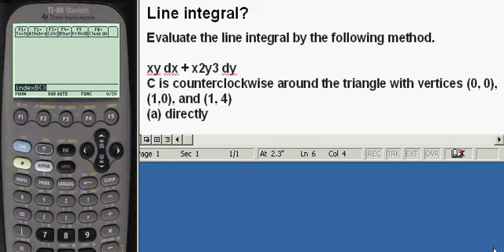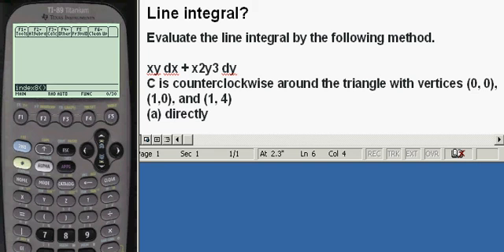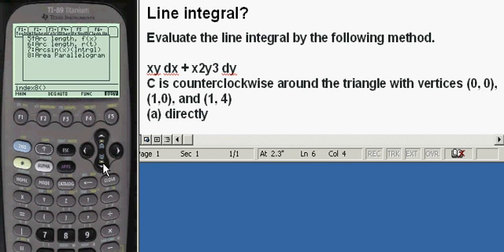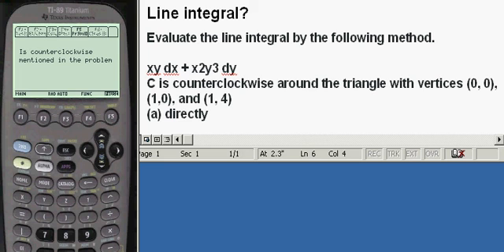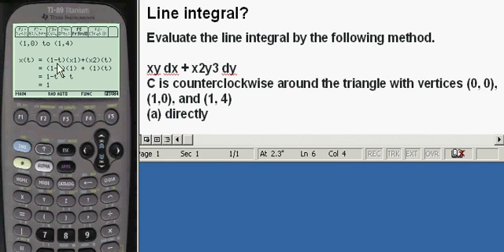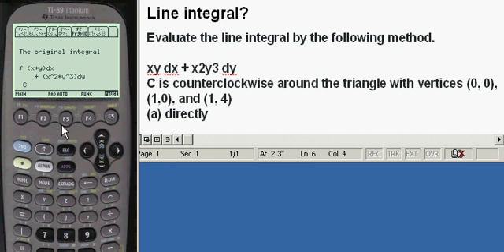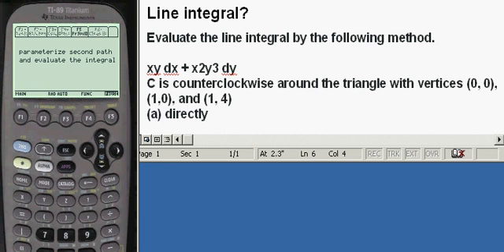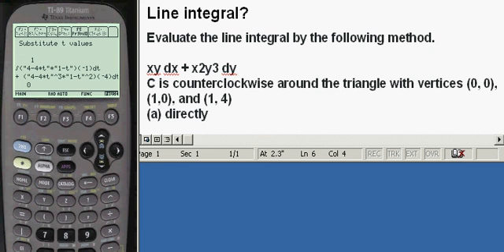Line Integral, dx, dy, (x*y)dx, (x^2*y^3)dy, counterclockwise, step by step